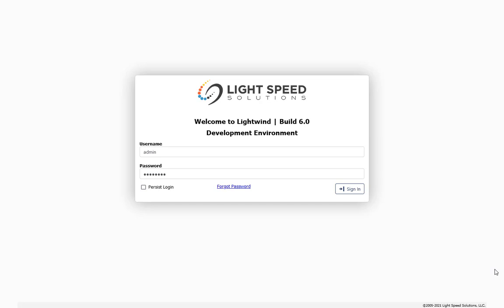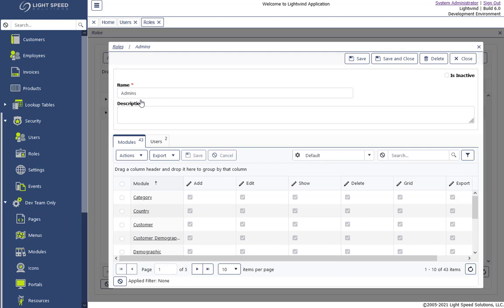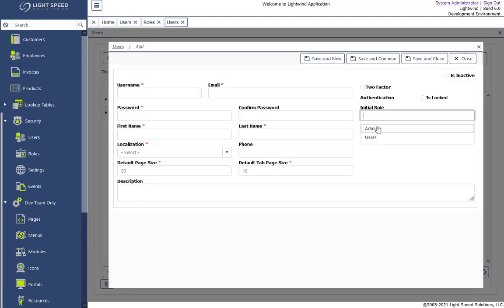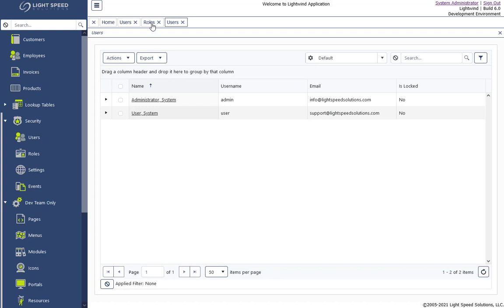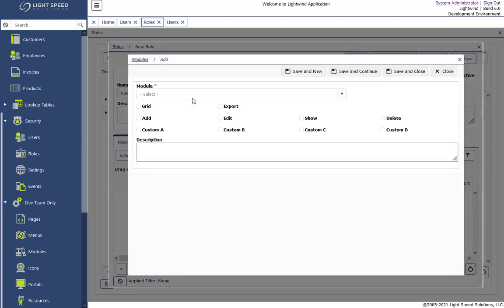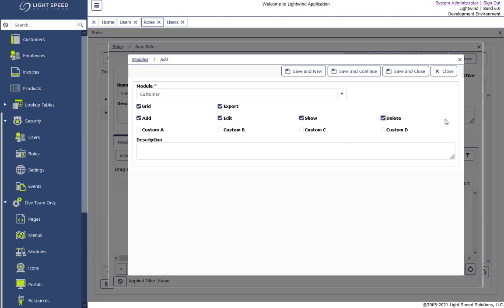Security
No matter how well you plan security up front, every organization needs a dynamic security model as they evolve. We have implemented a dynamic security model where all actions are checked in real-time. Since this can be quite taxing on database access, a separate caching solution has been integrated which will reduce the overhead. Security is integrated in all aspects of the framework natively.

You can watch the video for more details about the features of Security in action.